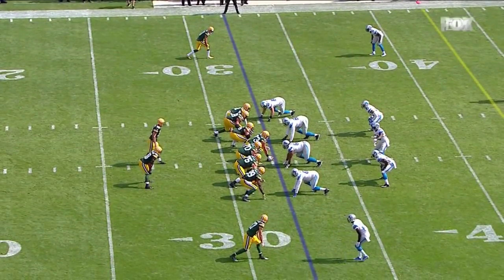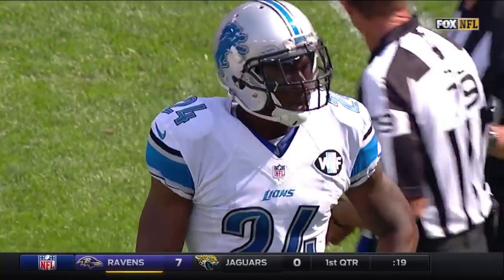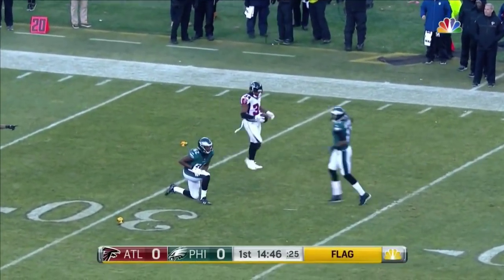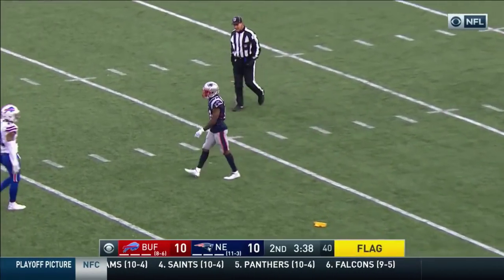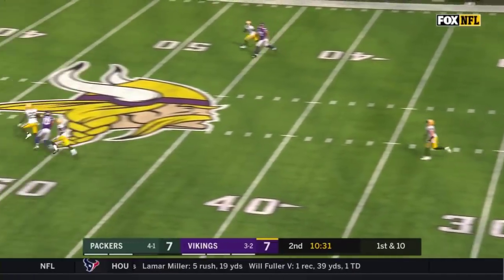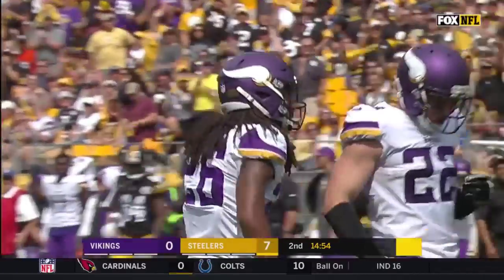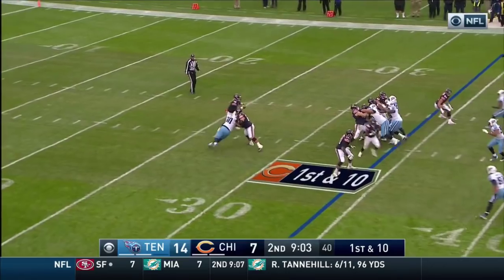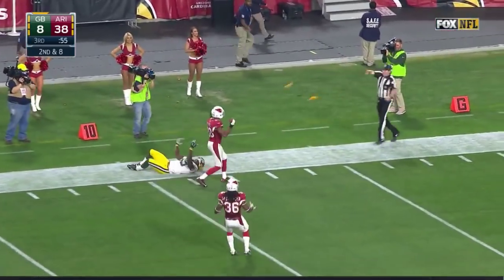NFL Longest Pass Interference Penalties